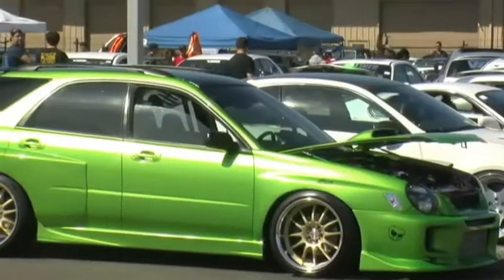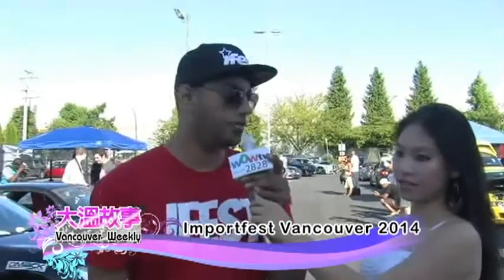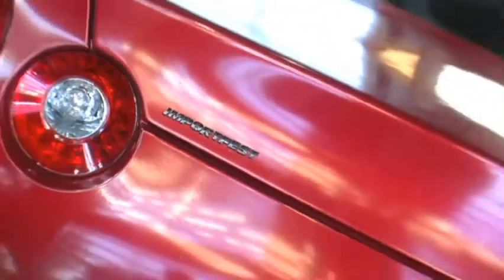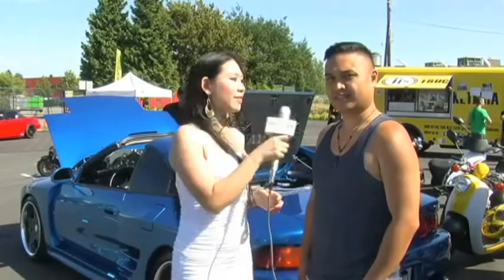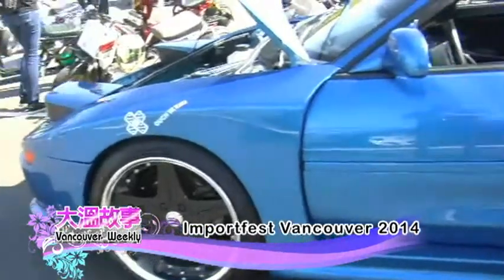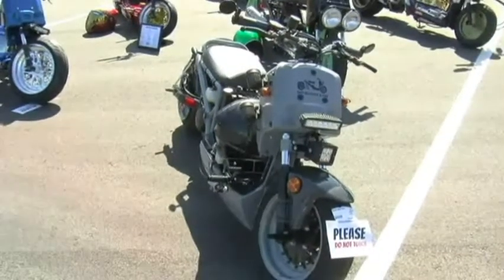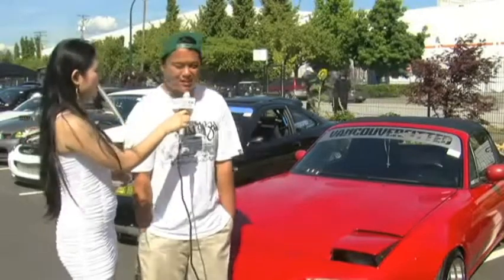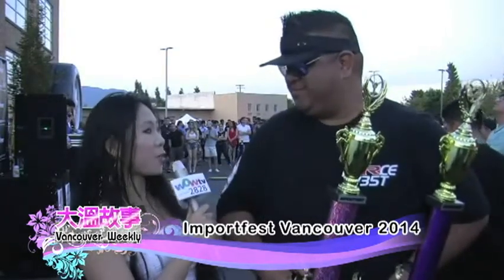0818 Importfest Vancouver 2014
大溫故事